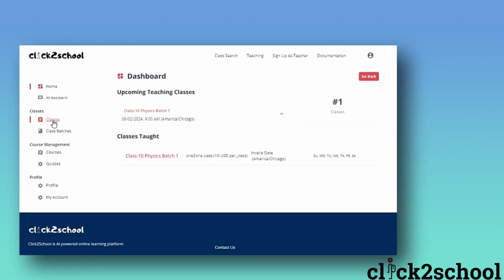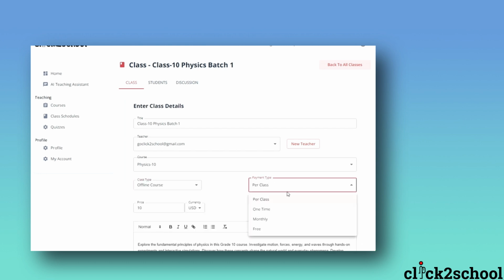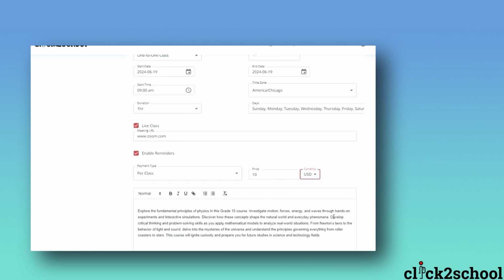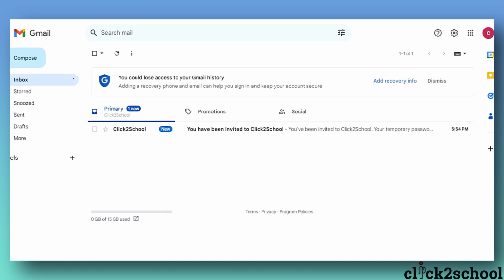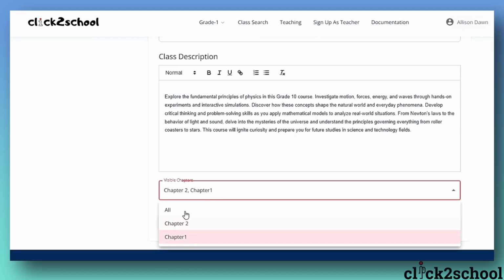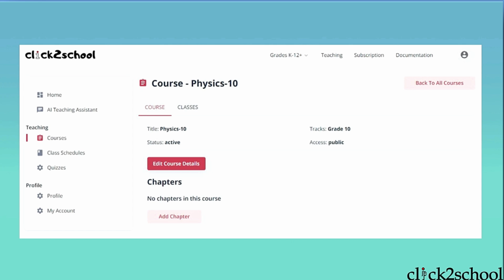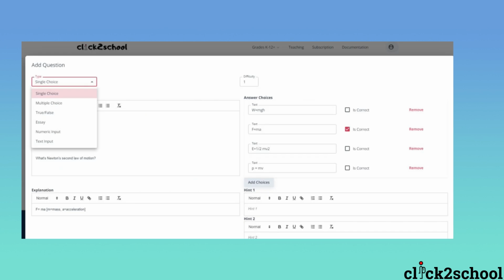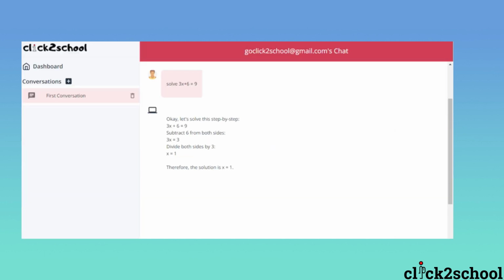Click2School - Step-by-step guide for getting started with AI-assisted online tutoring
Click2school ] is the world's first AI-powered online tutoring and learning platform. Run and manage up to 3 online classes for 10+ students for free. Free weekly live instruction sessions.